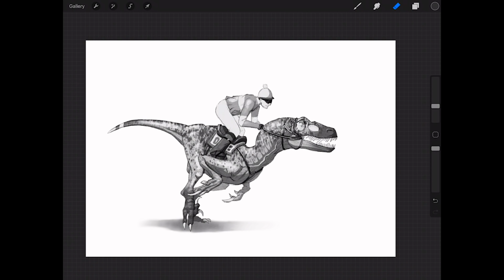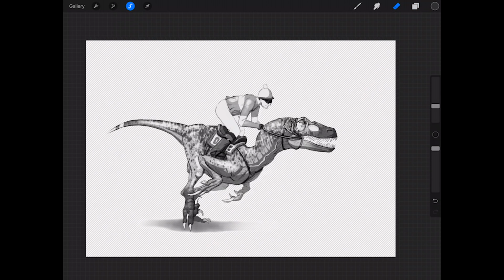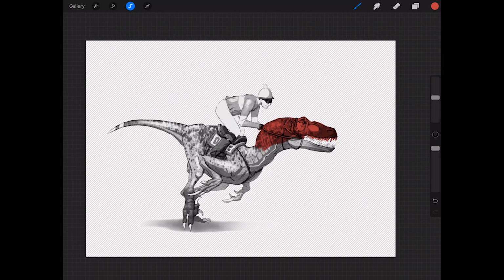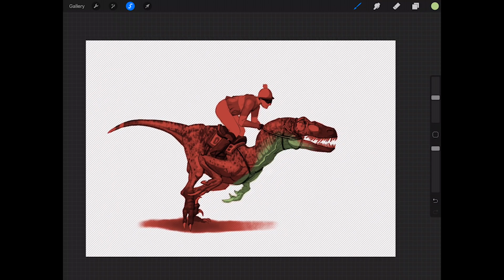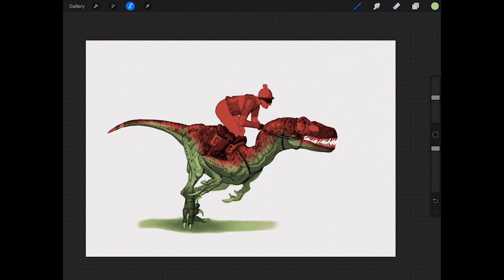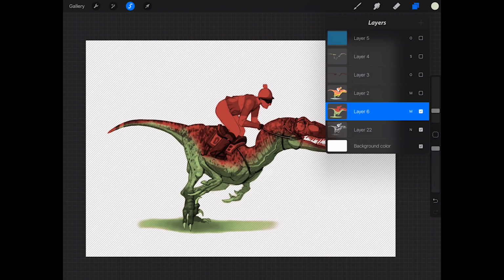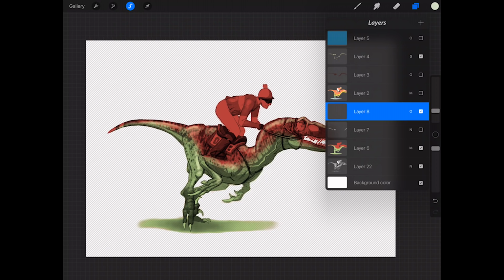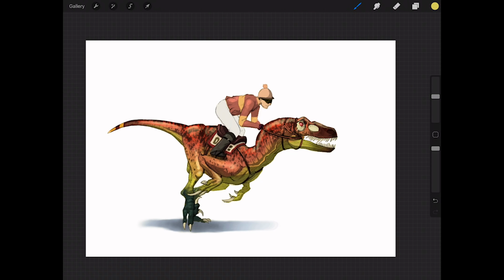How to Add Color to Grayscale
1. The image must be a high resolution jpg or png. You can also send psd.